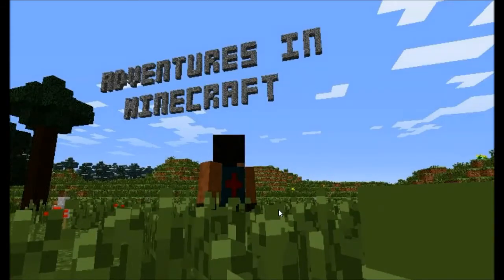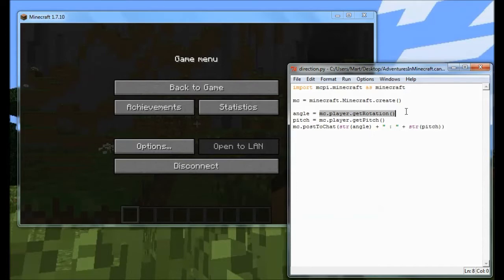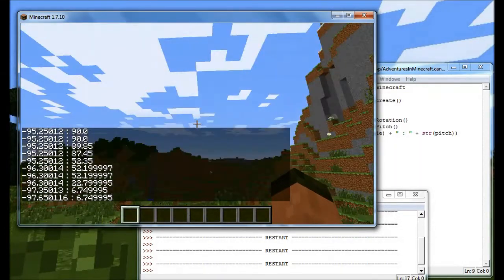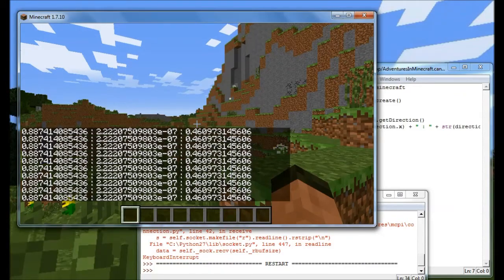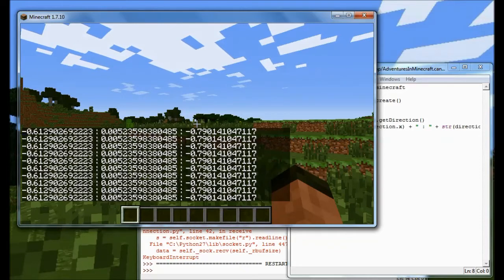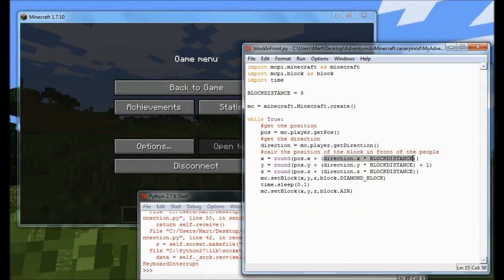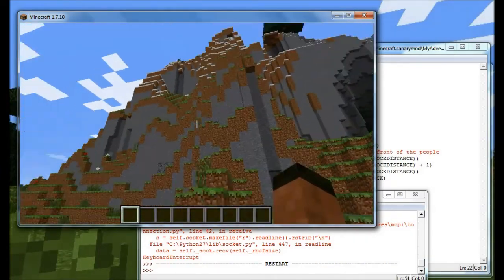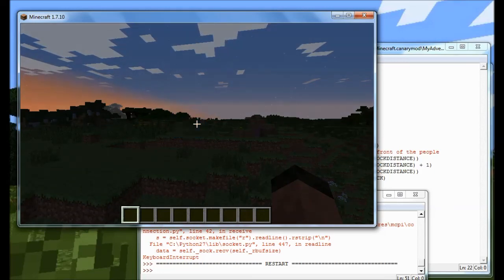Minecraft API - Get the players direction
I have added new functions to the RaspberryJuice api to allow you to find out where the player is looking